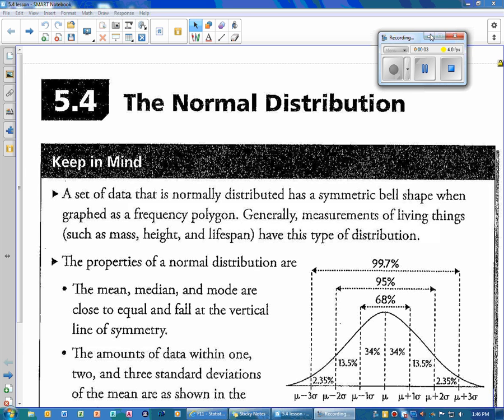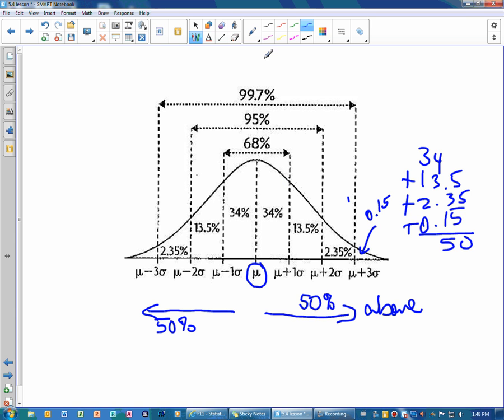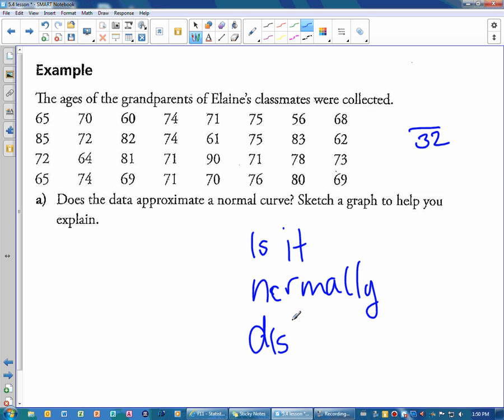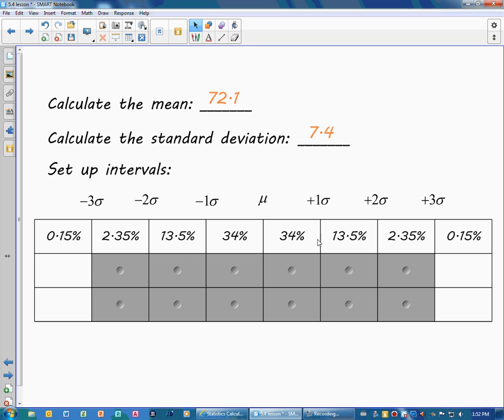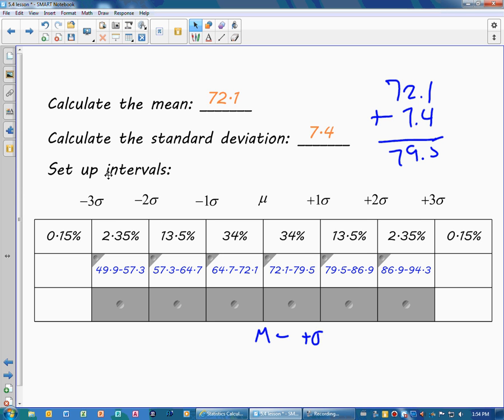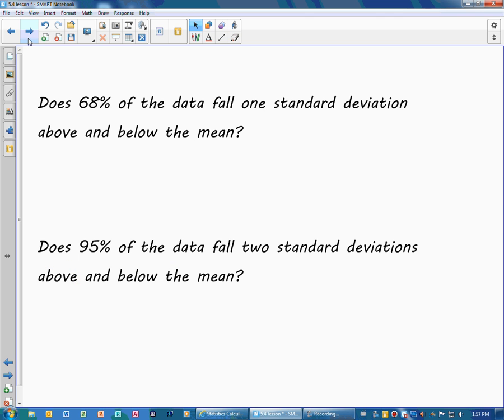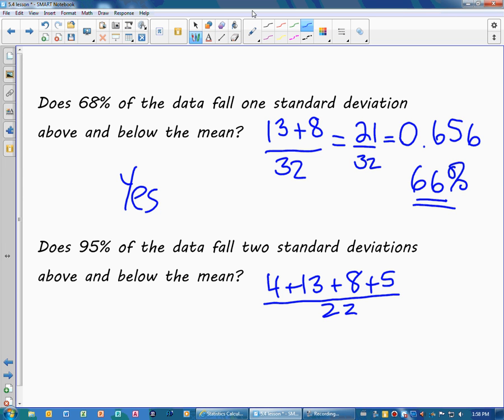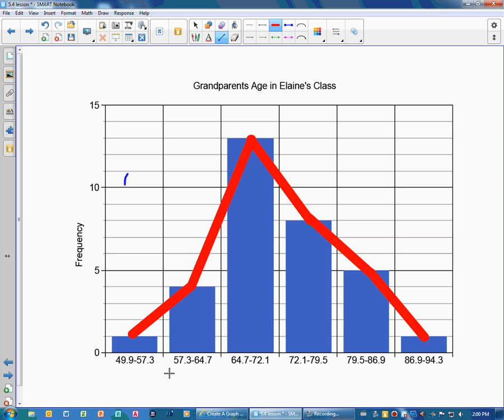F11 5.4 video